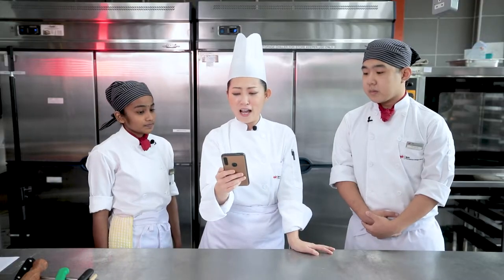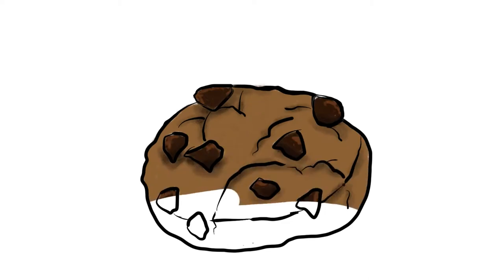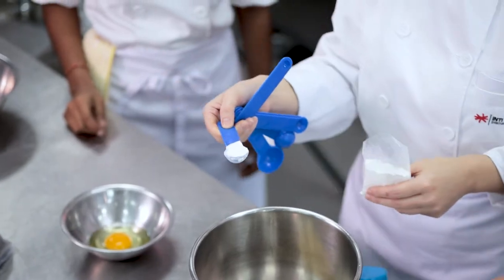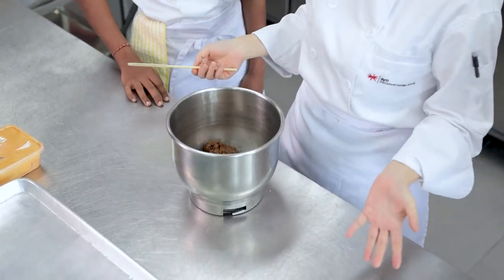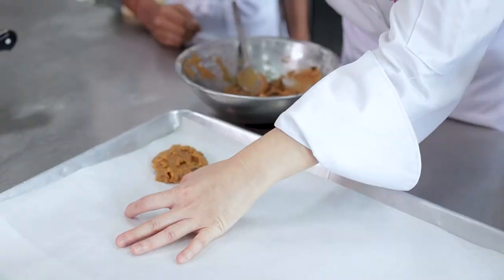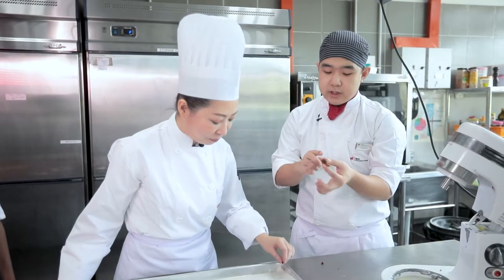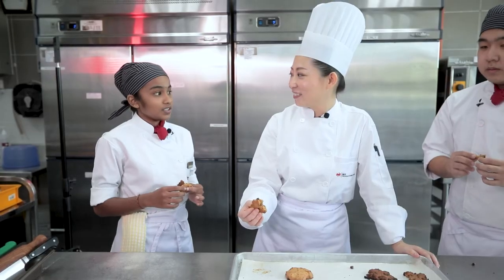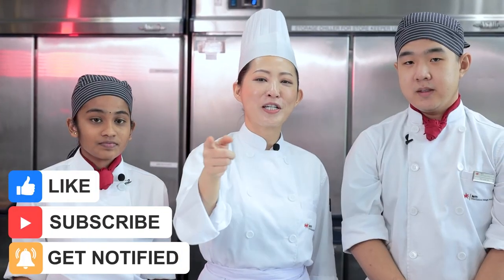(Flourless Chocolate Chip Cookies) WE TESTED VIRAL TIKTOK FOOD RECIPES!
TikTok food recipes! We are sure some of you would have tried at least one of it by now!
Our very own Chef Kerlley from INTI International College Penang puts some of these TikTok recipes to the test and she shares her thoughts! Over to you, Chef!